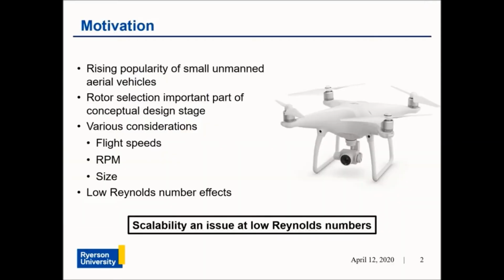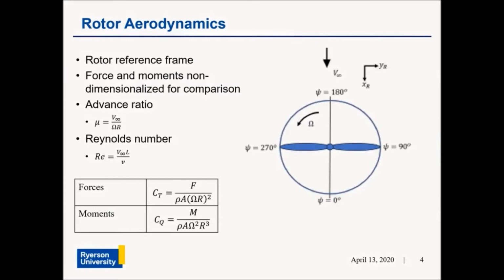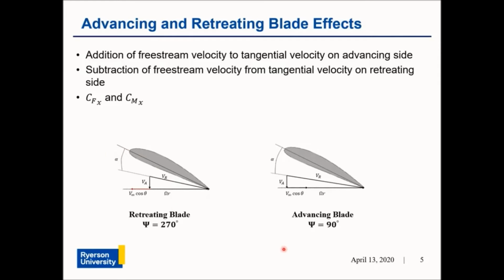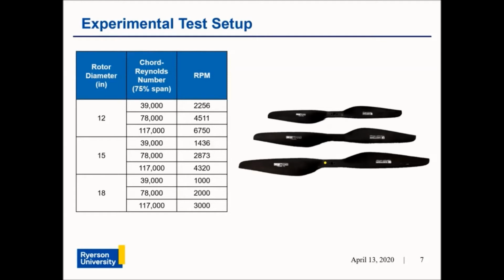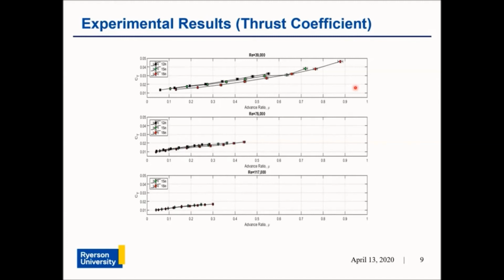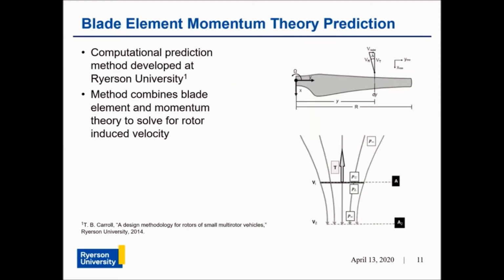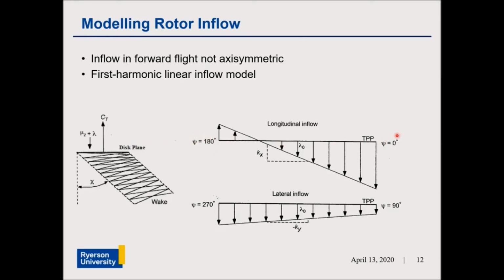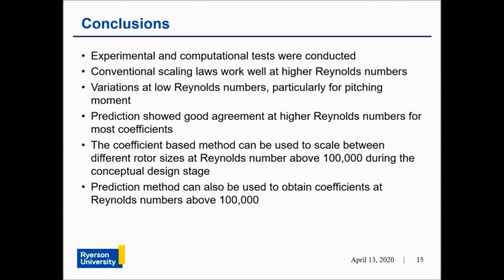Ammar Jessa - Master of Applied Science Thesis Presentation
Ammar Jessa
Master of Applied Science Thesis Presentation
“Low Reynolds Number Scaling Effects for Small-Scale Rotors"